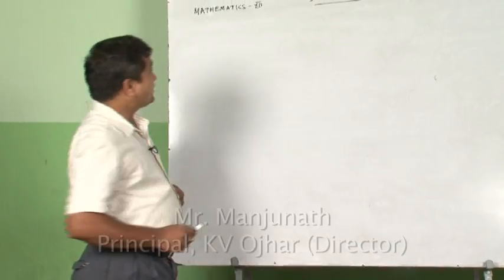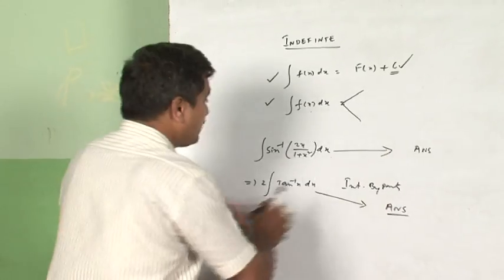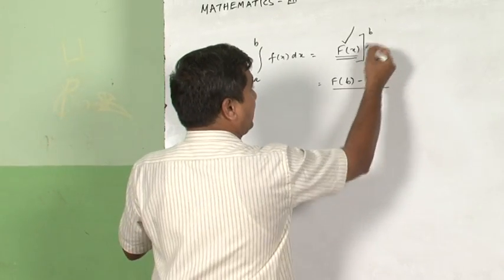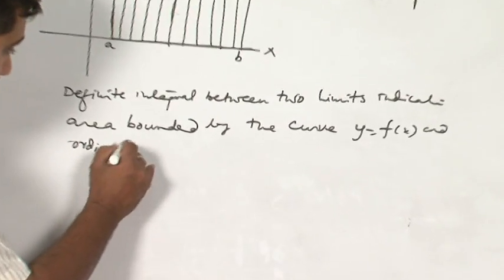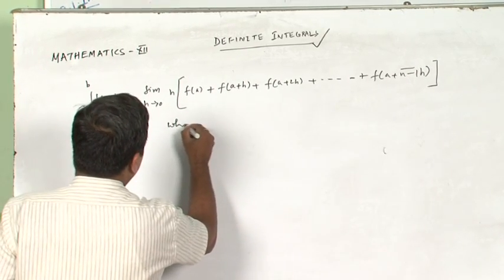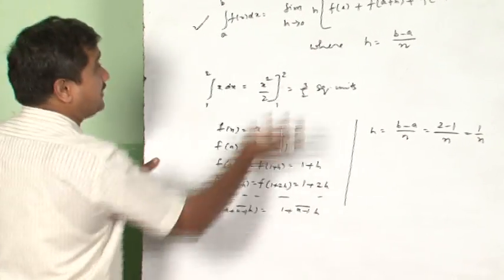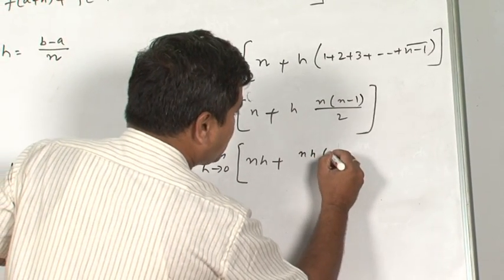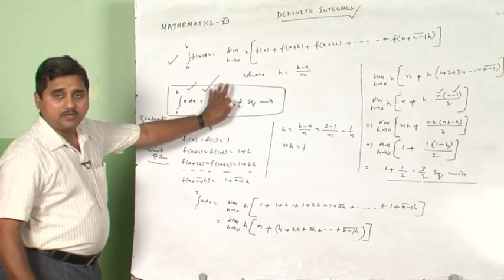chapter 7 Definite Integral 1/3